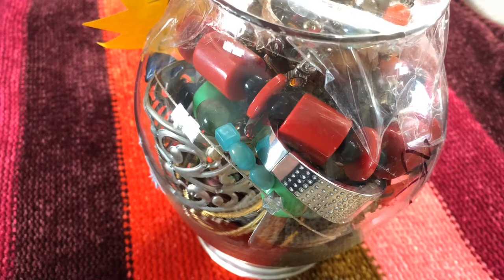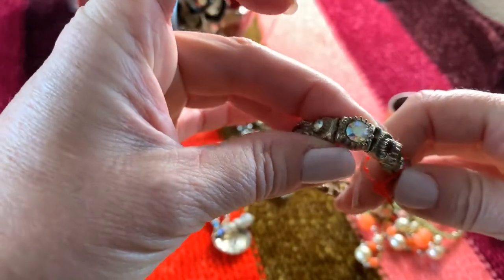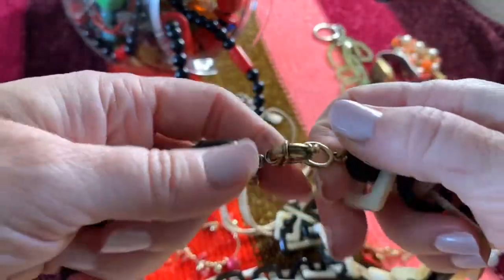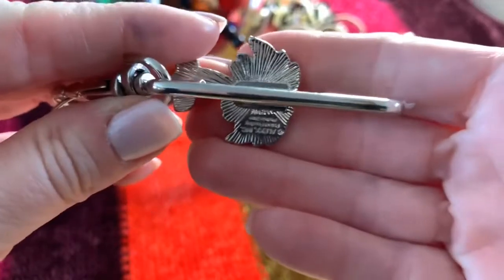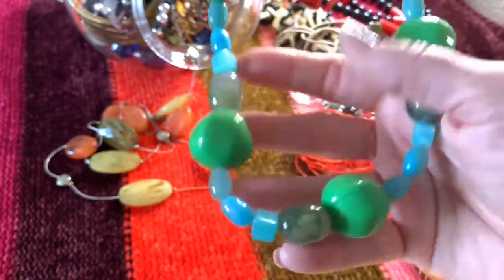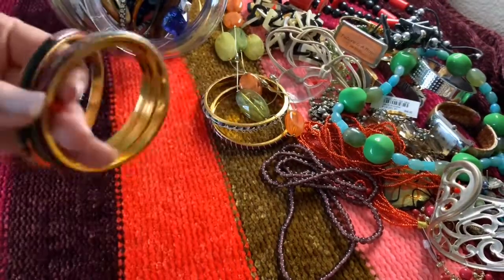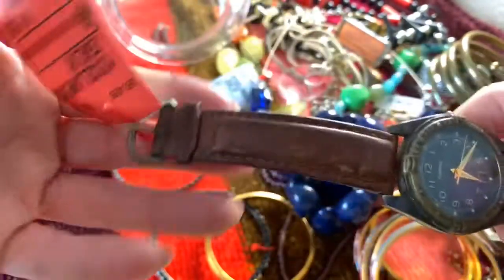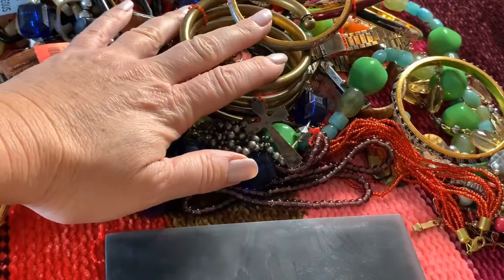Another Jewelry Jar Opening. Half Off Day @ Salvation Army!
Lots of treasures to see.  If you like any of the jewelry you see, I have an Ebay store where I will be listing items for sale.  CLICK BELOW!!!